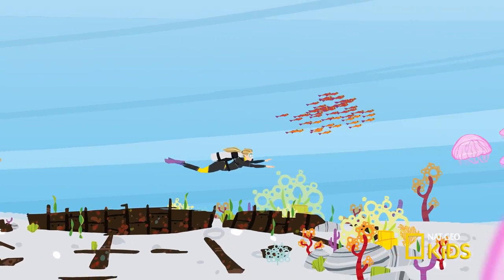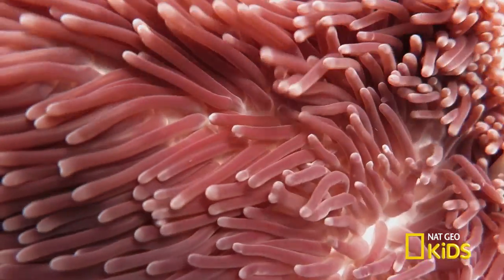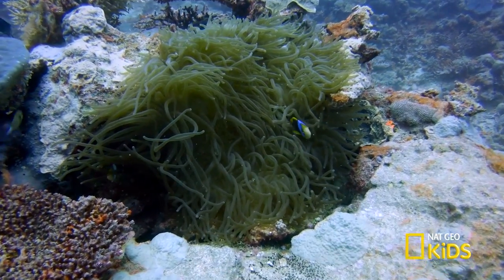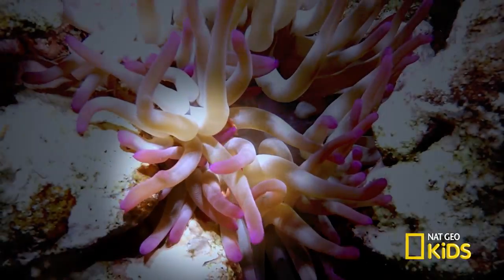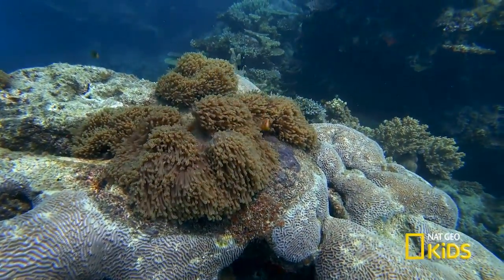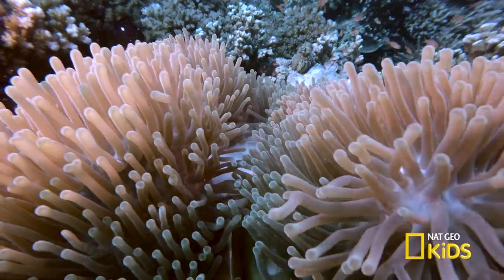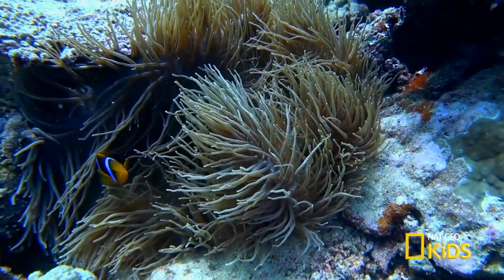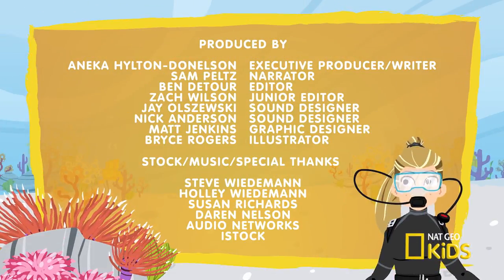Venomous Sea Flower | Scuba Sam's World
Beware! Meet an underwater predator that looks like a flower but is actually an animal on this episode of “Scuba Sam’s World.” Dive deep in the ocean with Scuba Sam and learn about the fish-trapping sea anemone. Then discover the unlikely partnership it shares with clownfish.

About Scuba Sam's World:
Take a deep dive and learn all about the beloved sea animals in our oceans!